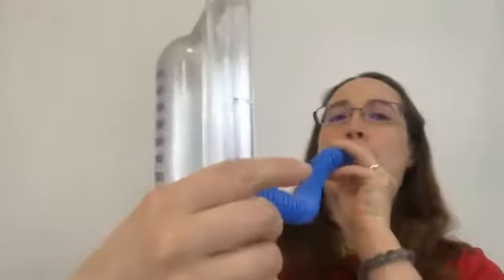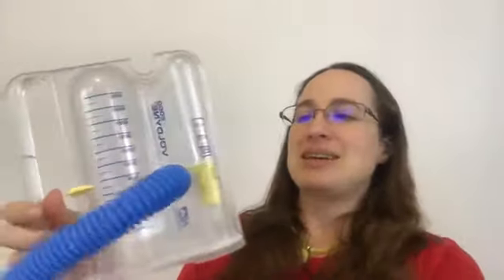Ankylosing Spondylitis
Weekly Doc Talk, Feb 5, 2018. Follow this link for the original video, along with references and resources